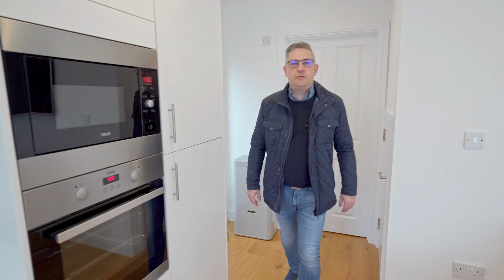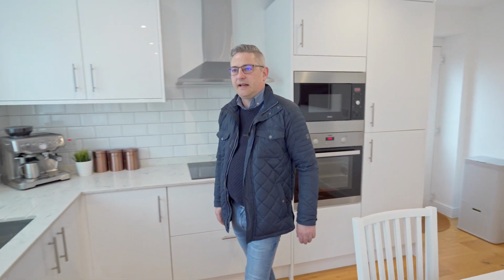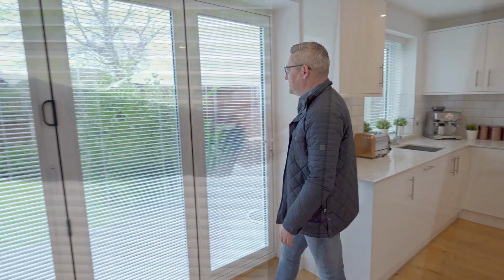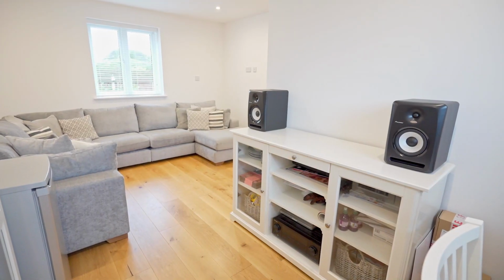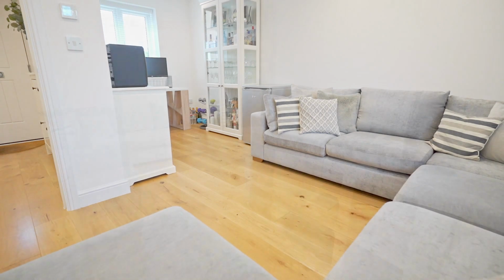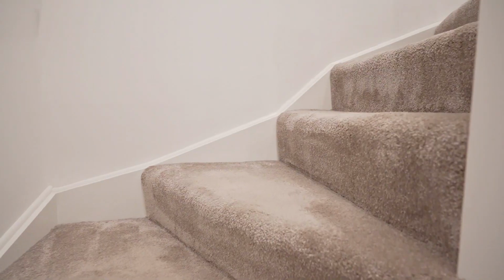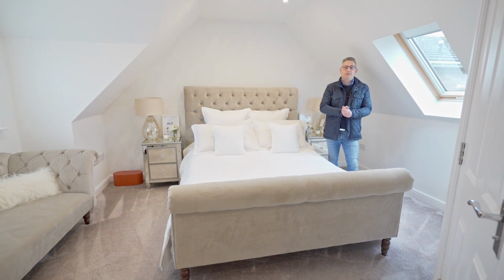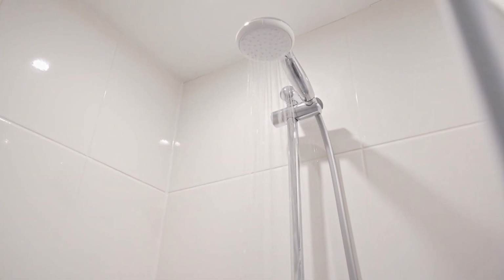Dartmouth Close, Rayleigh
RAYLEIGH
£600,000
Welcome to this stunning 'show home' like property which was built in 2017 offering a south west aspect rear garden and versatile accommodation of over 1500 square feet. Once you step into this beautiful home you cant help but to be impressed with the space it has to offer, wether that be the 17'4 dual aspect front lounge or the lovely 17'4 kitchen fully fitted kitchen diner which are complimented with a ground floor shower room, utility room and a 'L' shaped dual aspect bedroom or home office. The first floor continues to impress with a lovely landing leading to a family bathroom and three further double bedrooms all offering twin aspect windows whilst the master bedroom has an en-suite shower room. This family home offers a cul-de-sac setting and is located close to local shops, supermarket and fitness centre whilst Rayleigh Station is within 0.8 of a mile and approximately a 10 minute walk, the rear garden has been landscaped to provide a decking area whilst parking to the front driveway is plentiful.